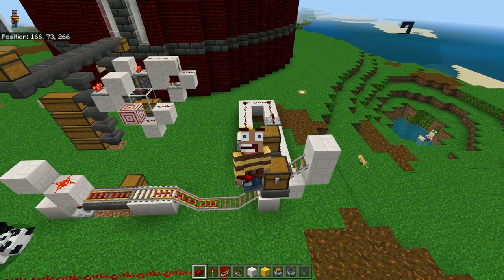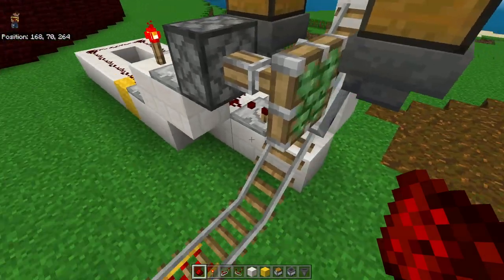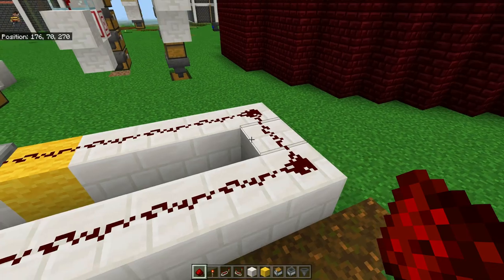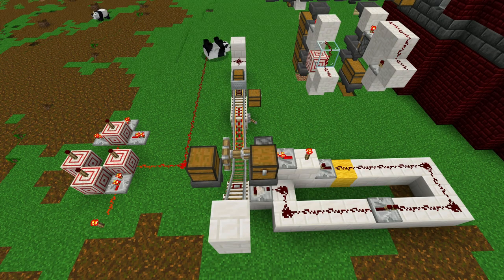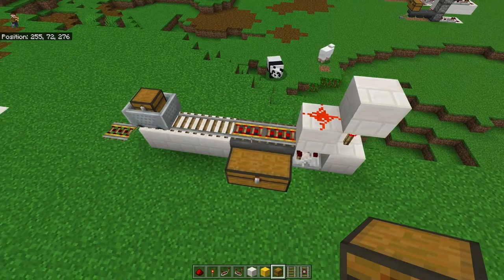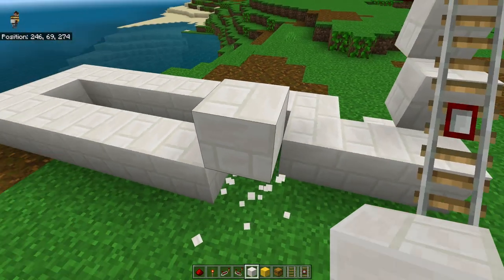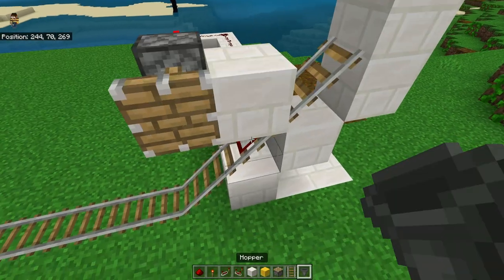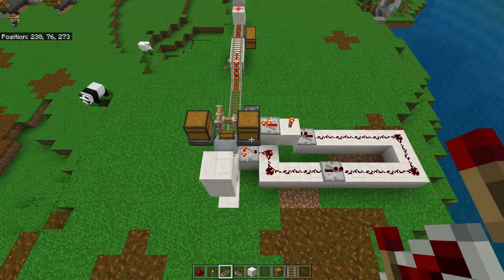Minecart AutoLoader Bedrock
Welcome to another StumbleCraft Tutorial, today we are doing a Minecart Autoloader.

Timecodes
0:00 - Intro
0:08 - Design Description
2:45 - Auto Loader in Action
3:10 - Materials
3:47 - Build
6:55 - Outro